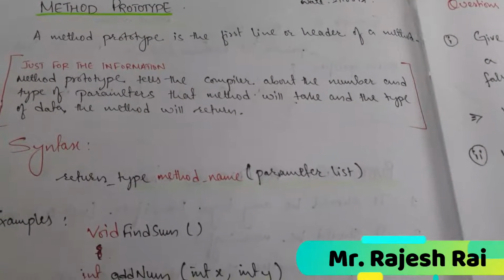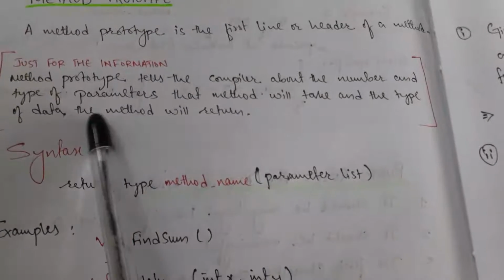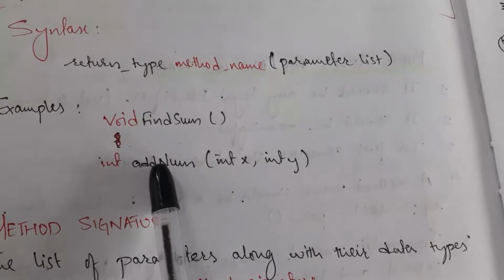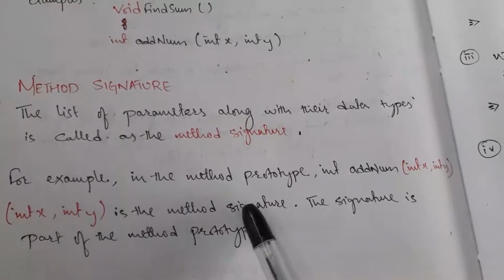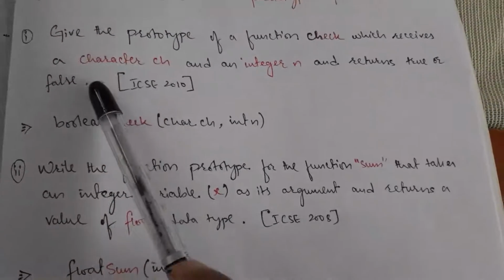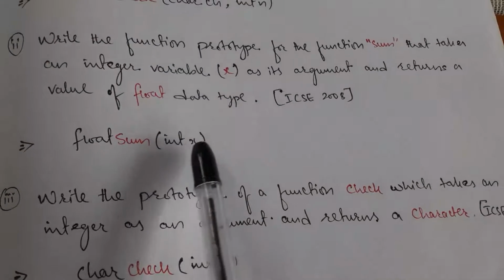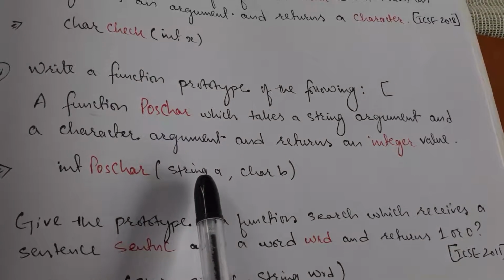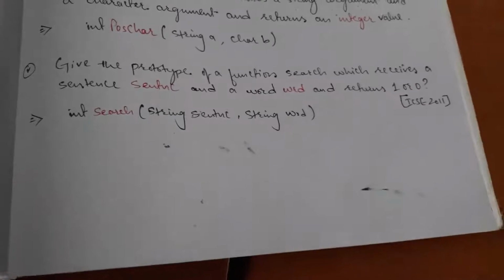Class X (Computer Applications)